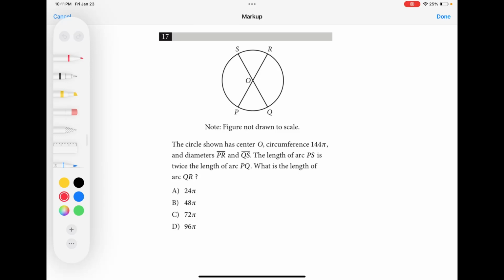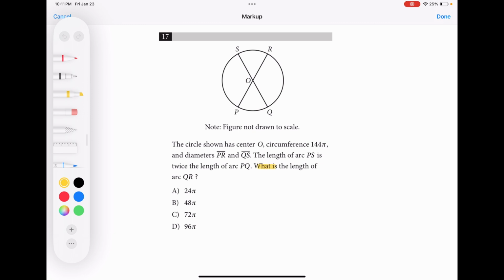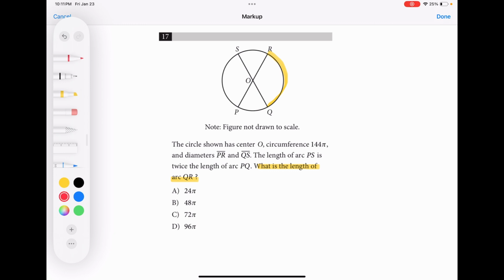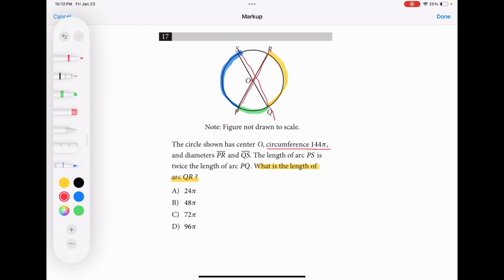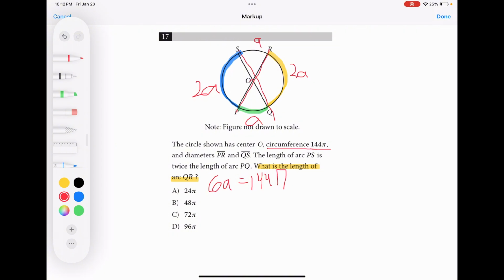SAT Math Test Prep: Mastering Circle Arcs & Circumference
Boost your Digital SAT Math score with this quick, step-by-step walkthrough on how to master circle arcs, circumference, and diameter relationships! In this video, we break down a tricky geometry problem by showing you how to decode arc ratios and use vertical angles to find the exact length of a missing arc. Master this essential test-prep strategy so you can confidently tackle circle geometry questions and secure high-yielding points on exam day!